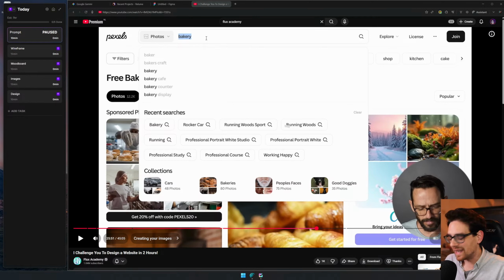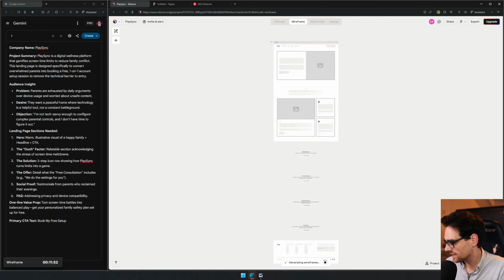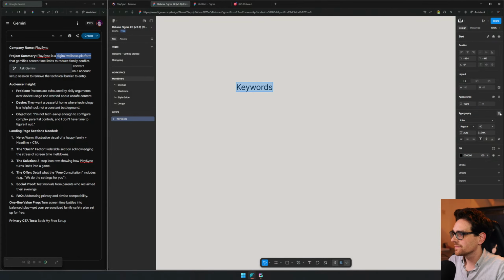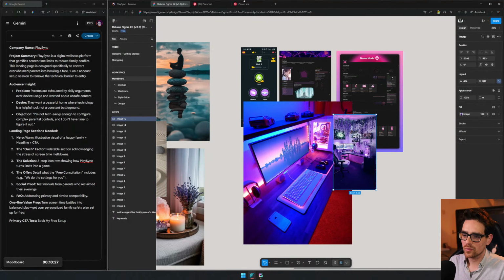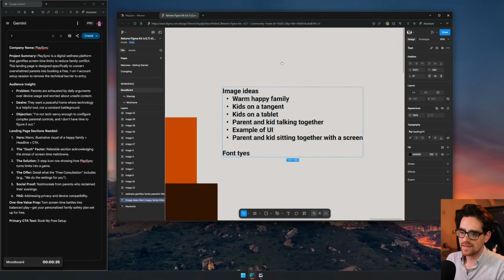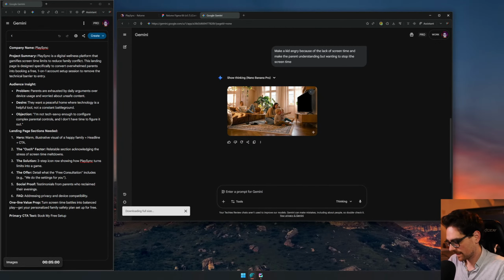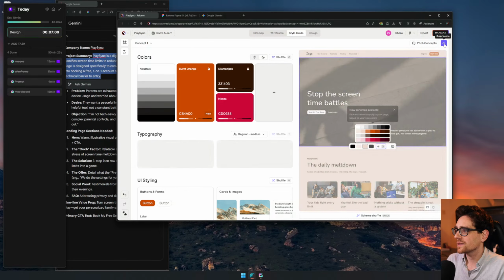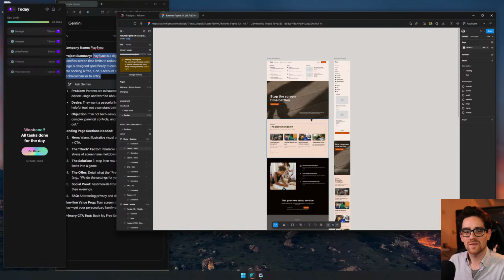Design a homepage in 1 hour?! - Chill Stream, Real Results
Ran from Flux Academy challenges to design an homepage within 2 hours. Let's see if we can do get there in time during this stream!

Tools used
Gemini
Relume
Figma

The Prompt for the Brief
create a one-page landing page brief. if any bracket is blank, choose a simple, sensible option like the examples.
inputs:
Niche: [e.g., fitness coach, bakery, photographer]

Target audience: [e.g., buy parents, local runners]

core offer: [e.g., free 20-minute consultation / $49 starter kit]

primary goal (one): [email signups / booking / purchase / DM]

brand vibe: [friendly / premium / playful / minimalist]

Output (keep it short and skimmable)
Company name.
Project summary: 2 sentences.
Audience insight: 3 bullets (problem, desire, objection).
Landing page sections needed.
One-line value prop ≤18 words.
Primary CTA text ≤5 words.
Keep total output under 400 words.